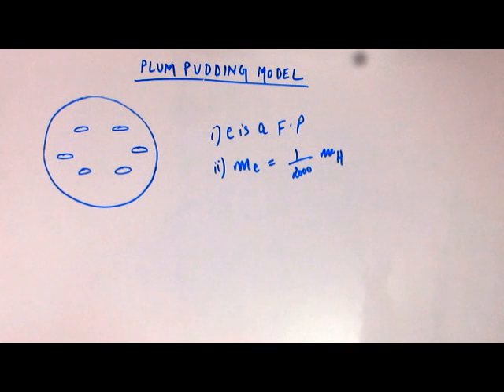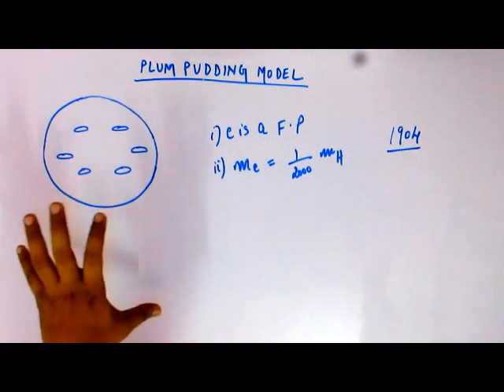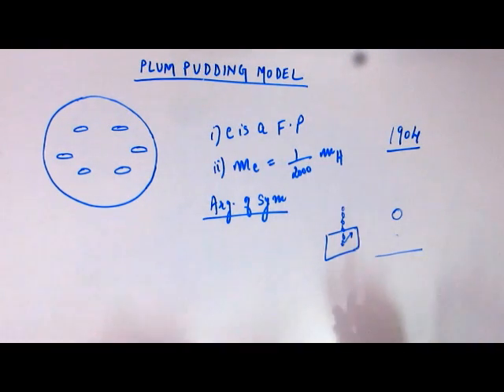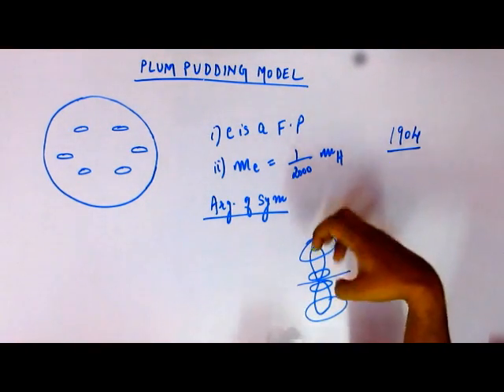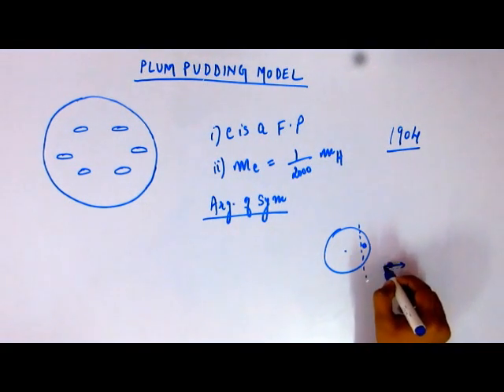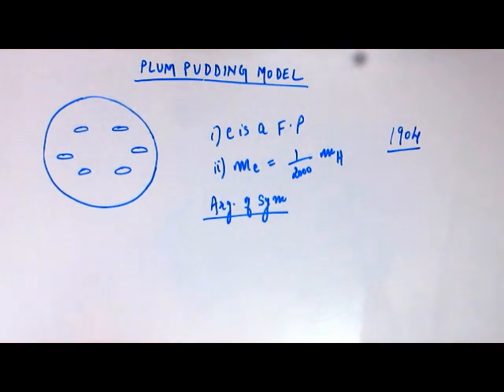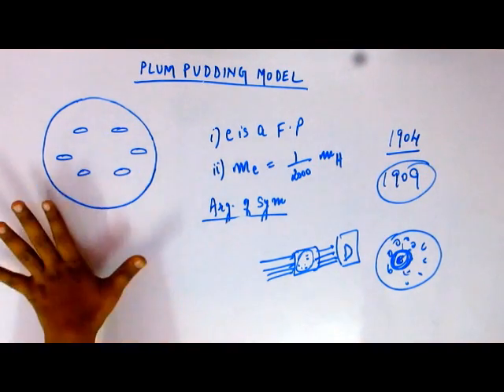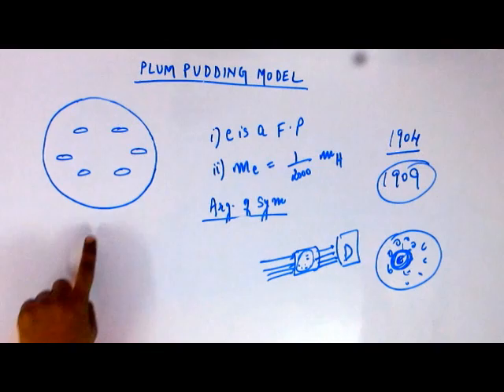Atomic Structure - Lecture 7 - Plum Pudding Model